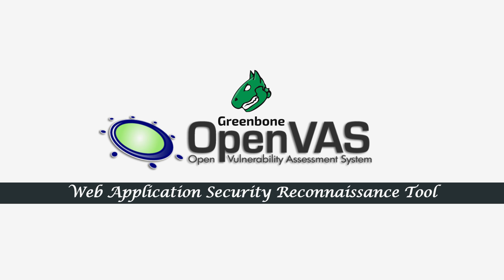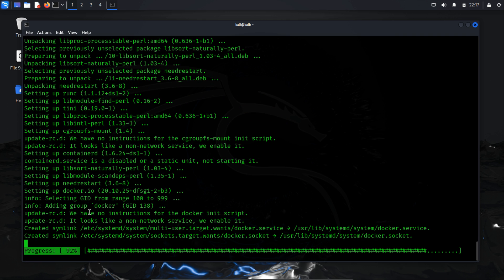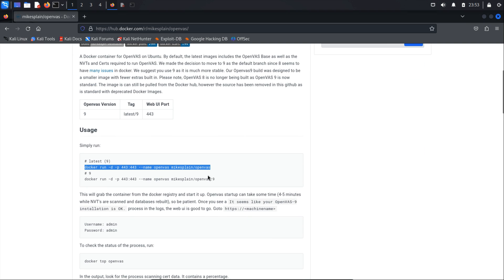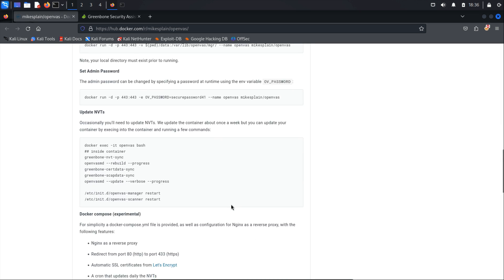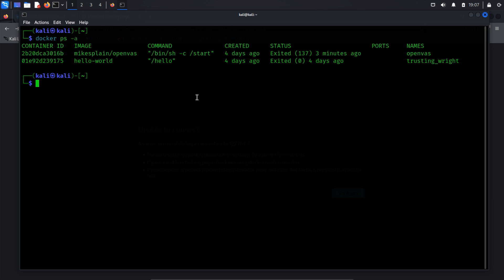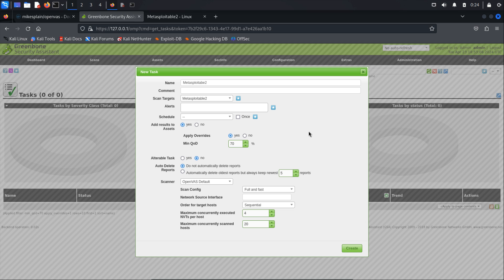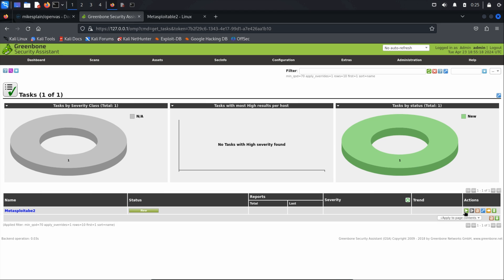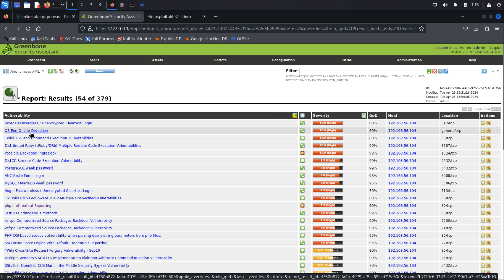Mastering OpenVAS: Ultimate Guide to Cybersecurity Vulnerability Assessment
OpenVAS, short for Open Vulnerability Assessment System, is an open-source tool designed to scan computer systems and networks for security vulnerabilities. It conducts scans to detect known vulnerabilities in software, configurations, and network setups. OpenVAS offers a robust platform for vulnerability assessment, encompassing scanning capabilities, detailed reporting, and recommendations for remediation. This tool is highly regarded among security professionals and system administrators for fortifying the security of their systems and networks.

In this video, i will show you the easiest way to install and Using it we will scan Vulnerability of Metasploitable2 VM.

Part 1: Mastering OpenVAS: The Definitive Guide to Error-Free Installation

Part 2: Mastering OpenVAS: Scanning Vulnerable Web Applications (Metasploitable2)

                                  🕒 TImeStamp 🕒
🕒 0:00 What is OpenVAS?
🕒 0:33 Installing OpenVAS on Kali Linux and Configuration
🕒 1:58 Installing OpenVAS with Docker (If Database Initialization Fails)
🕒 6:03 Additional Settings for Optimal OpenVAS Docker Usage
🕒 9:17 Vulnerability Scanning of a Web Application (Metasploitable2)